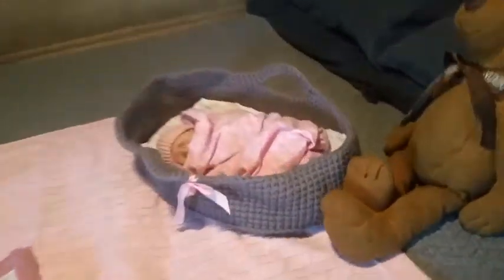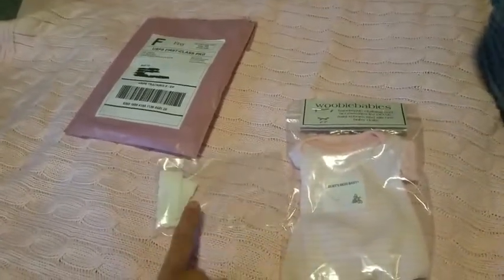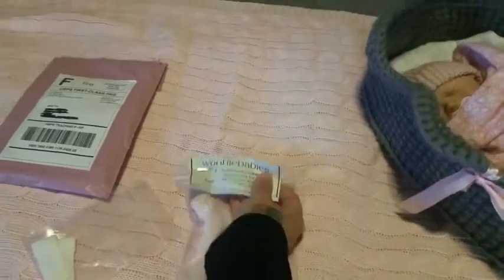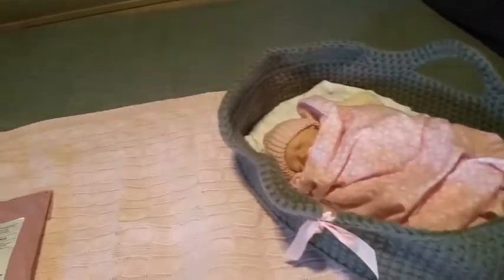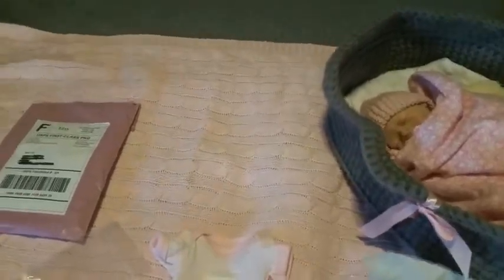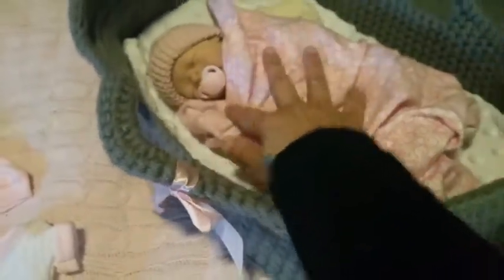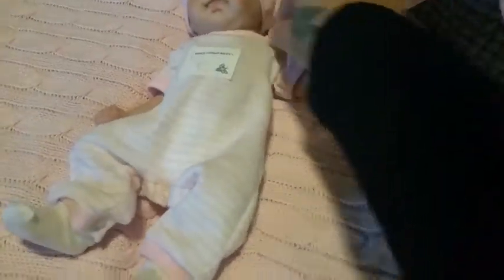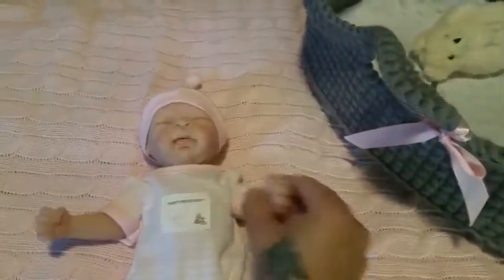Kimbrydolls Faith sculpt's 1st Woobiebabies outfit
Hi reborn mommies and daddies! Today Wren gets her first outfit from Woobiebabies sold on etsy.
💕 "Sometimes the smallest things take the most room in our hearts." -Winnie the Pooh
💕 My doll is the 12 inch Faith sculpt by Kimbrydolls. She is a full body silicone with no armatures. You can find Kimbrydolls on etsy, Facebook and instagram.
💕 My baby's name is Wren, which means tiny bird and is a symbol of joy, hope and renewal.
💕 Her moses basket is made by BabyDear also on etsy.
💕 If you have any questions or comments or video ideas please share them below.